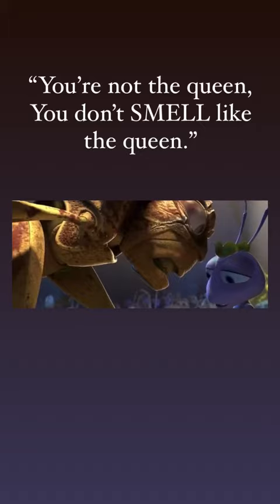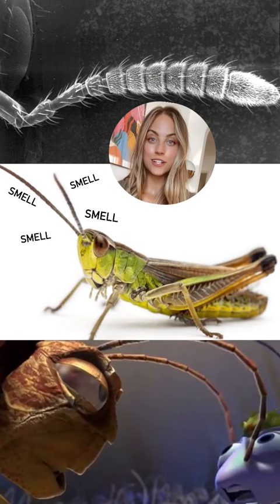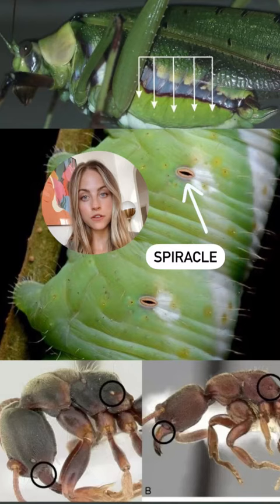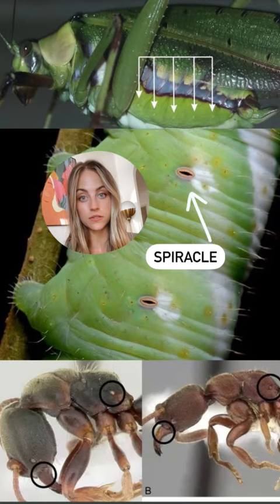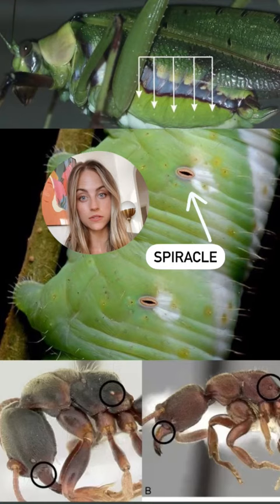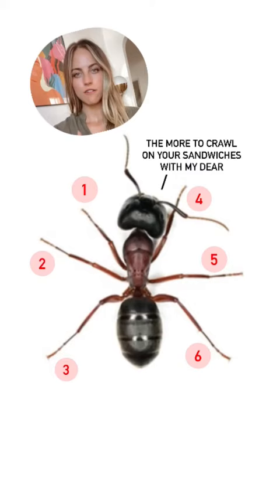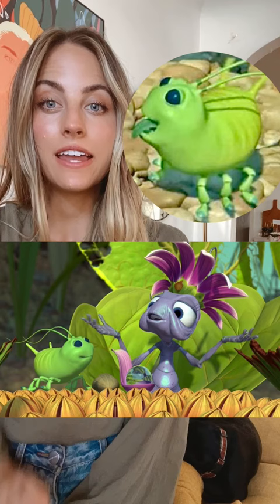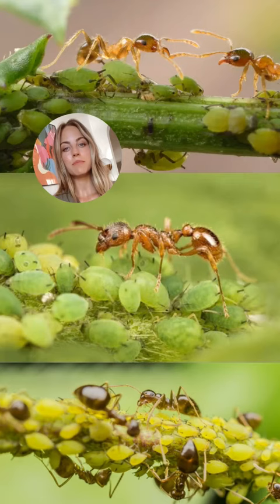True or False: A Bugs Life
Real facts in the Disney Movie 'A Bugs Life'